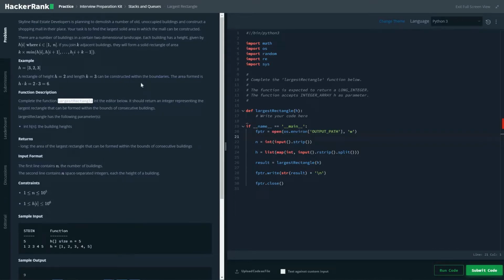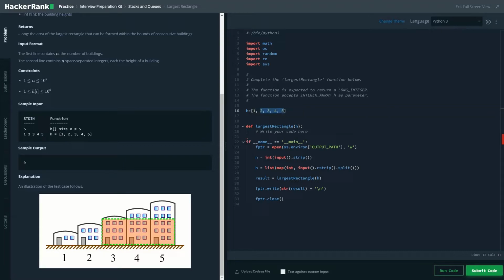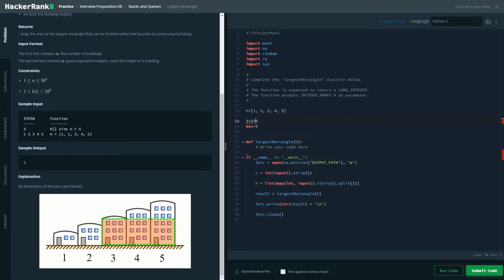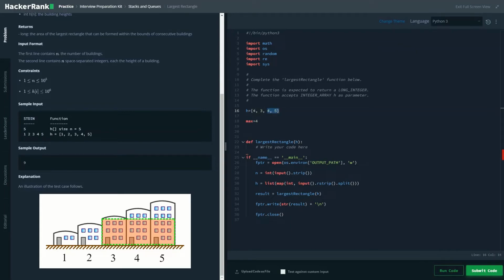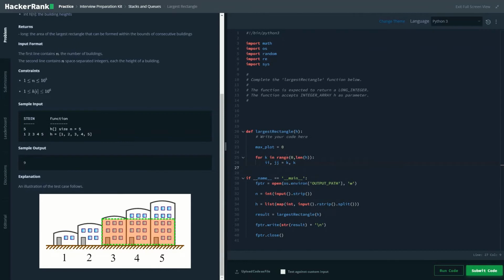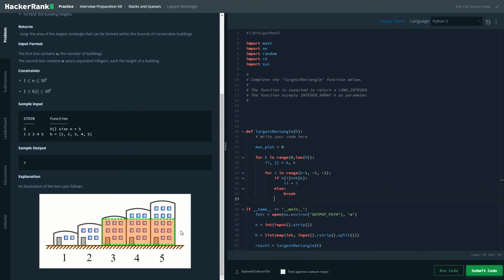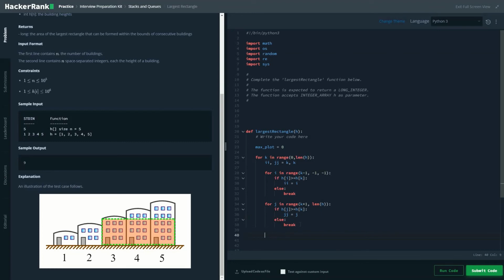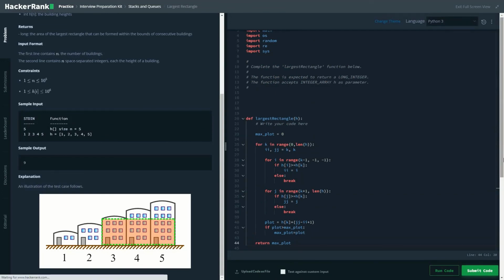46 Largest Rectangle